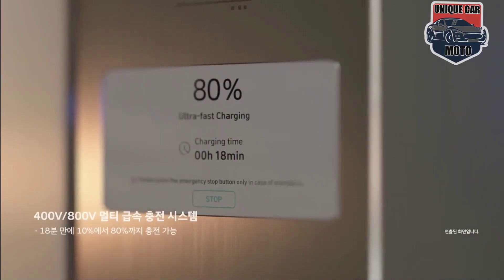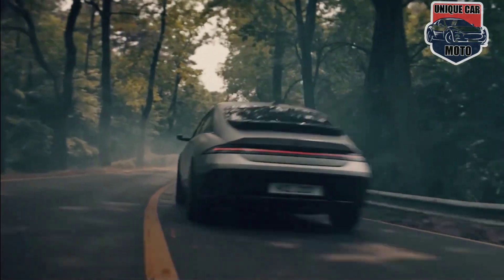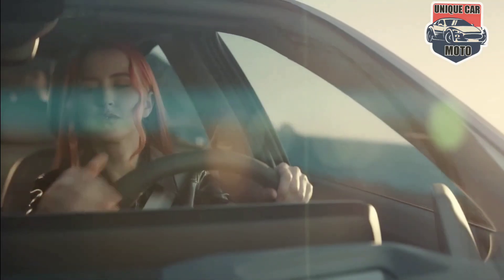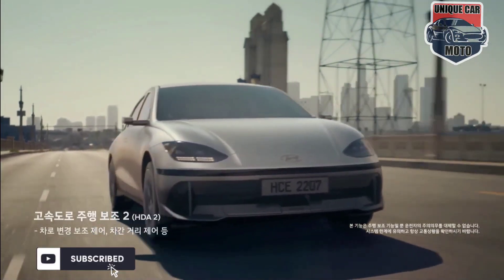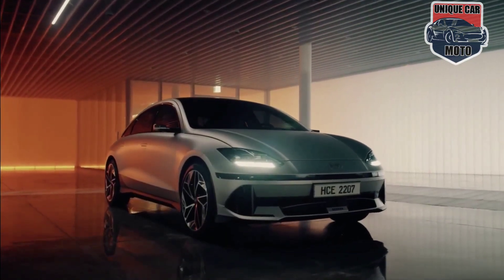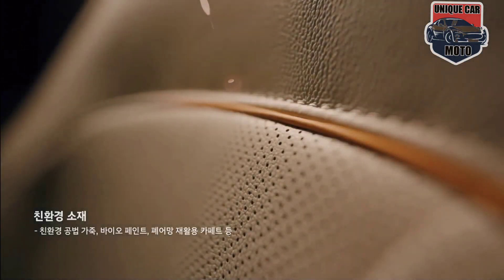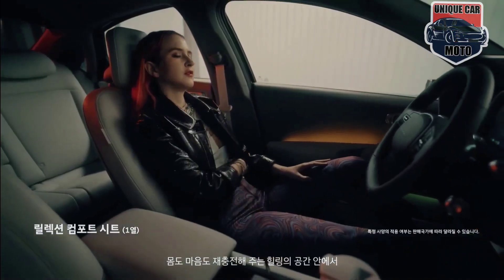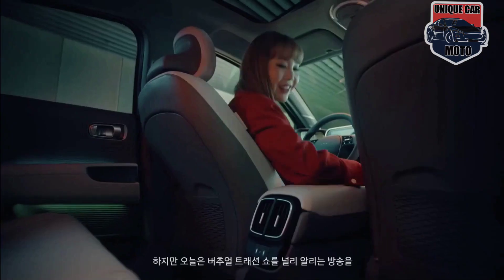New 2023 Hyundai IONIQ 6 - Full Updated Stylish and Sleek Electric Vehicle -Upcoming Hyundai Ev Cars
Hyundai IONIQ 5 EV bookings open in India; IONIQ 6 EV sedan to be showcased at Auto Expo 2023

Hyundai IONIQ 5 price is yet to be revealed and will be known in January.

HIGHLIGHTS

Hyundai has unveiled the IONIQ 5 crossover EV with 631km of range for the Indian market

Bookings for the Hyundai IONIQ 5 have been opened for a token amount of Rs 1 lakh

The company will also showcase the Hyundai IONIQ 6 EV sedan at the Auto Expo 2023 in Greater Noida

Hyundai IONIQ 5 unveiled for the Indian market

Hyundai has started taking bookings for the Hyundai IONIQ 5 electric car for a token amount of Rs 1 lakh. The company plans to bring the IONIQ 5 in India via the CKD or Completely Knocked Down Route. This could help the Korean automaker keep the prices in check. It is expected that the IONIQ 5 will command a sub-Rs 50 lakh price tag in India which is about 15 percent less than its sibling, the Kia EV 6

The Hyundai IONIQ 5 is expected to utilise a 72.6kWh battery which will give it an ARAI-certified range of 631km on a single charge. It is likely to get a 217hp electric motor at the rear axle that develops 350Nm of peak torque. The IONIQ 5 will be capable of charging from 10 percent to 80 percent in 18 minutes via an 800V fast charger.

More Queries :-